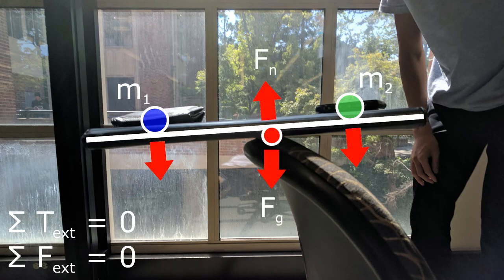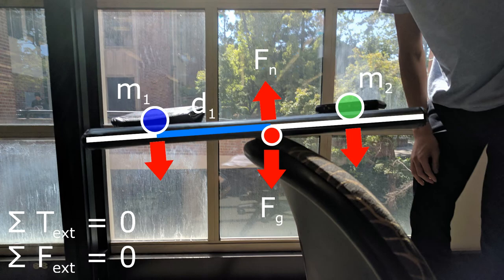Static Equilibrium | Serway Ch12 | Physics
Physics 53 - Calculus Based Physics, Spring 2017, with Jontof-Hutter.
Members: Justin Lee, Jason To-Tran, Jeremy Eggers, Andrea De Nardi, Kevin Chau

This video was made as a class assignment, and no copyright was intended.